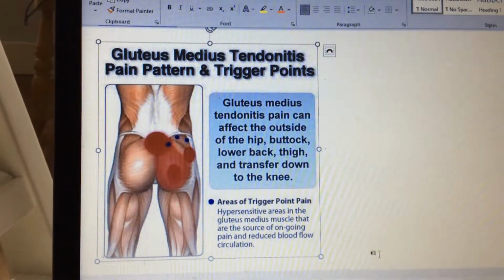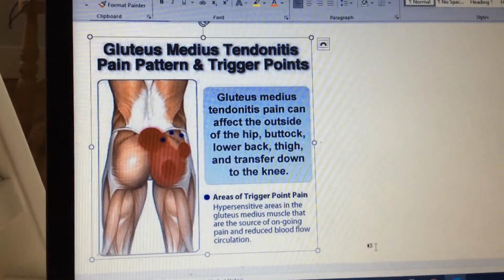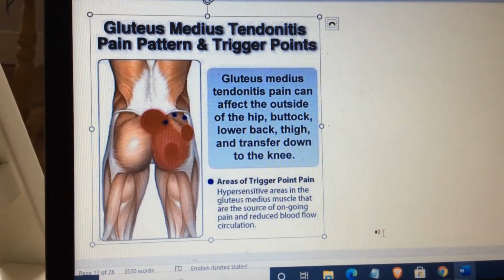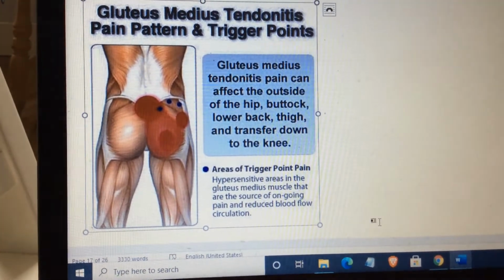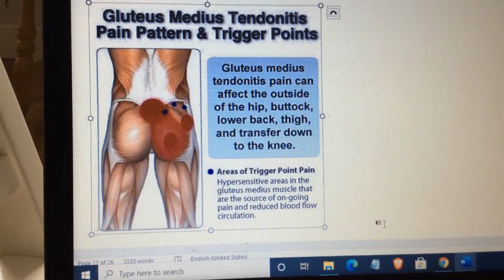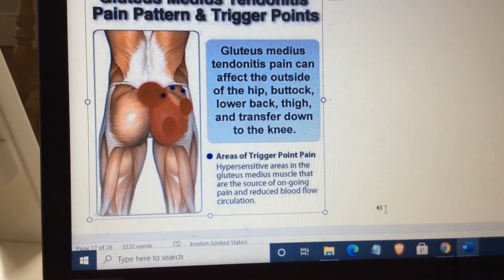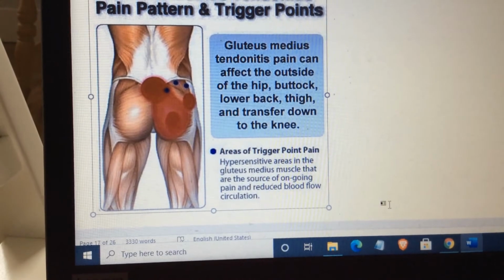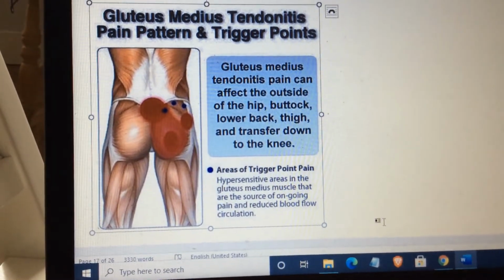Gluteal Injuries Part 4: Gluteal Tendinopathy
In part 4 of this series on gluteal injuries I take a look at gluteal tendinopathy, explain the difference between tendonitis and tendinosis and talk about the different stages of tendinopathy and how these stages will affect recovery time.